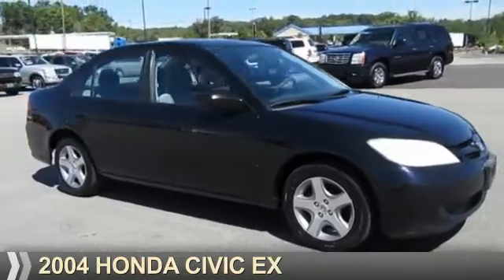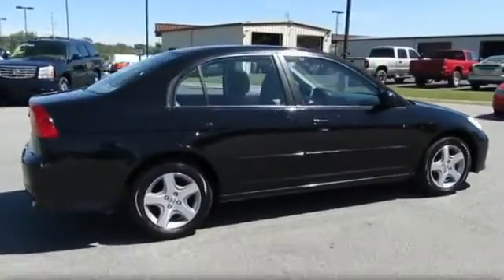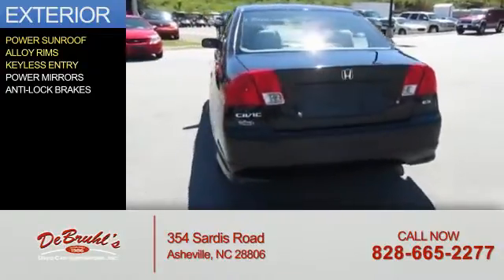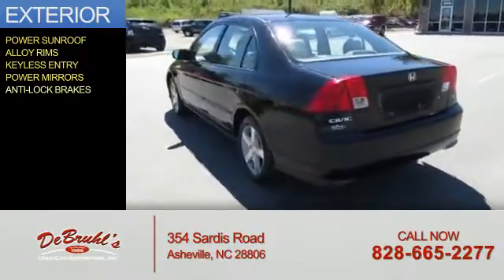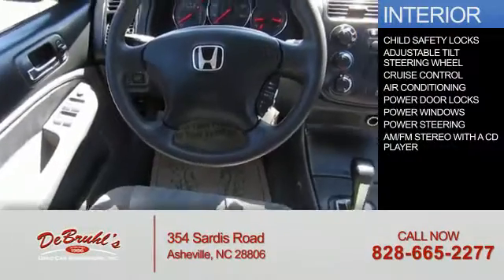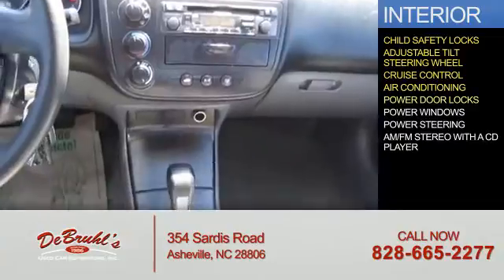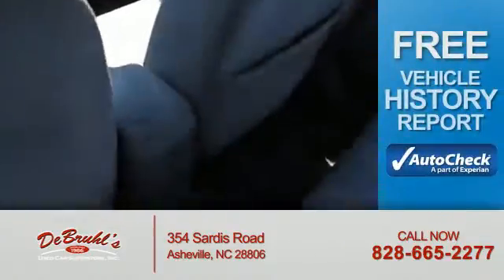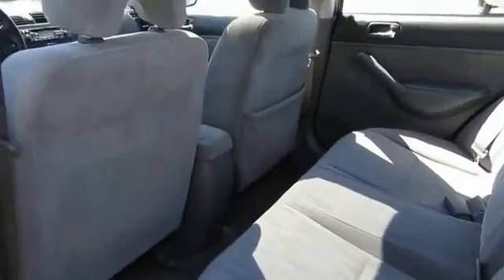2004 Honda Civic 535702-R - Asheville NC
Year: 2004
Make: Honda
Model: Civic
Trim: EX
Engine: 1.7 liter 4 Cylindercylinder FWD
Transmission: 4-Speed Automatic
Color: Black
Mileage: 177819
Address:
VIN:2HGES26754H535702